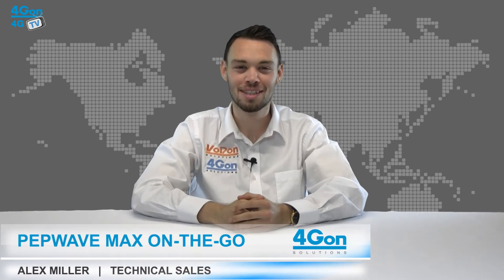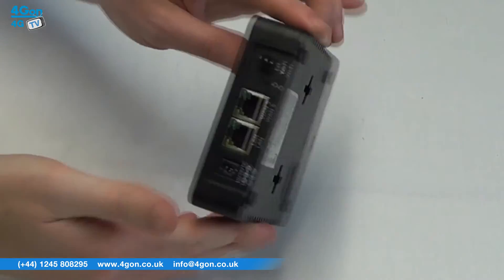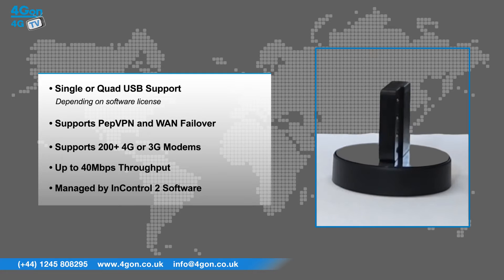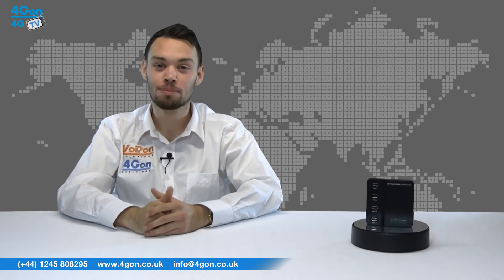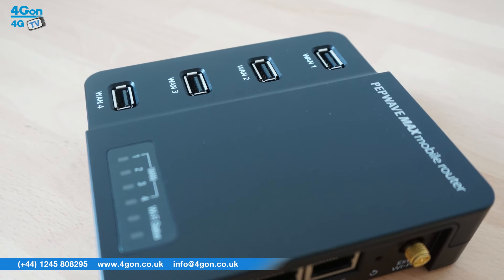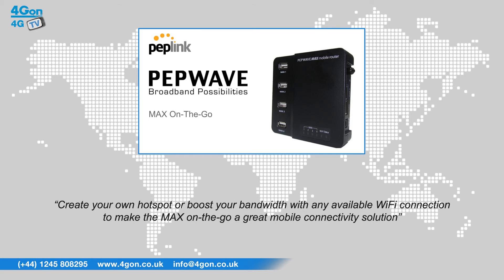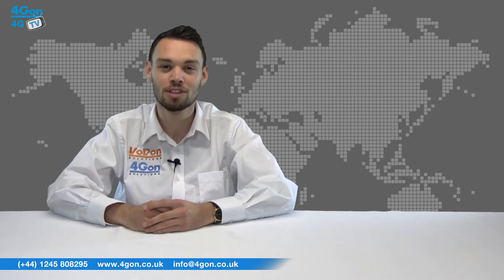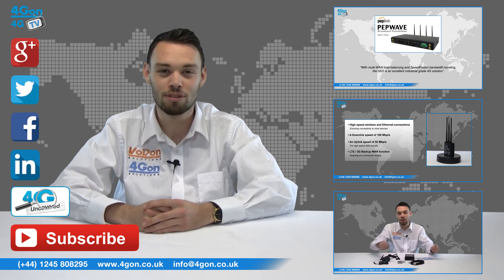Pepwave MAX On-The-Go USB 4G LTE / 3G Router Video Review / Unboxing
Alex Miller, part of the Technical Sales team at 4Gon Solutions takes a look at the Pepwave MAX On-The-Go.

The Pepwave MAX On-The-Go USB SpeedFusion Router gives you the ultimate in mobile connectivity thanks to its ability to combine a variety of wireless services.

The MAX On-The-Go SpeedFusion Router supports up to 4 USB Modems along with PepVPN, SpeedFusion Bandwidth Bonding and quad-WAN load balancing.

Pepwave MAX On-The-Go Quad-USB SpeedFusion 4G LTE / 3G Router